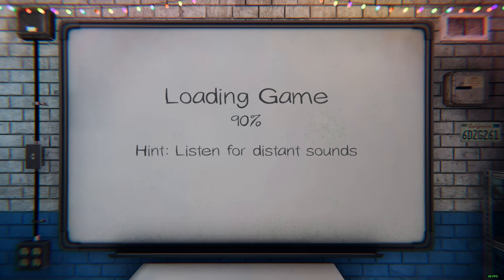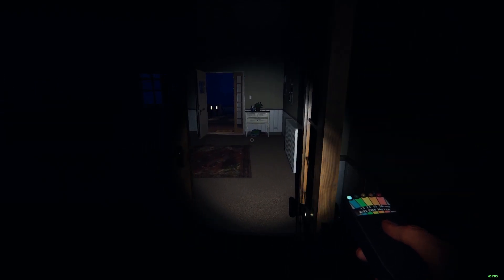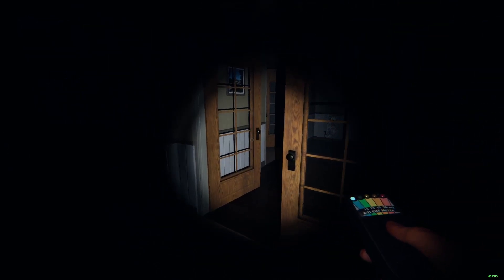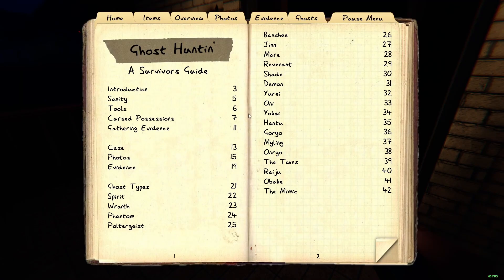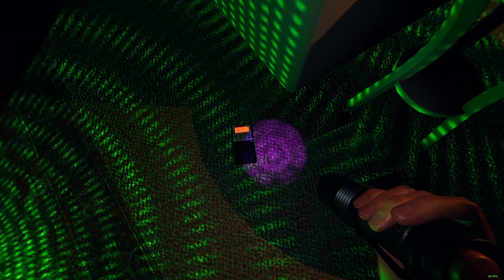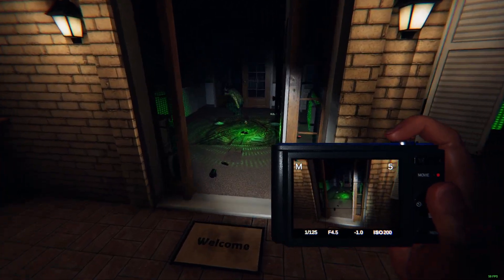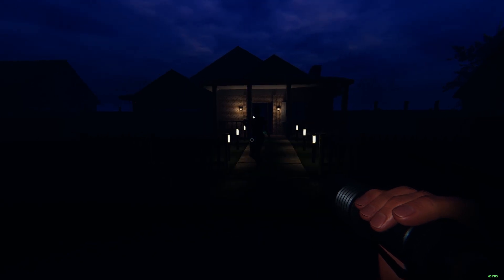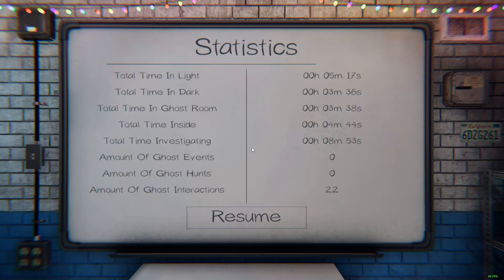Willow Street Jinn - Phasmophobia